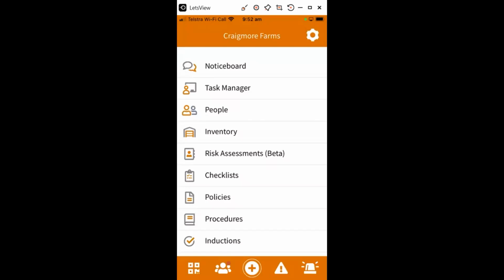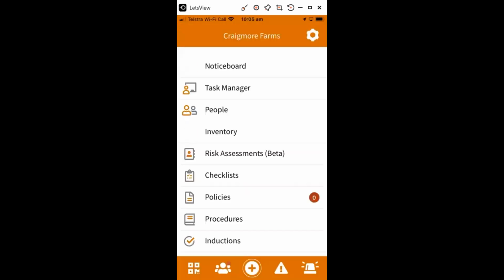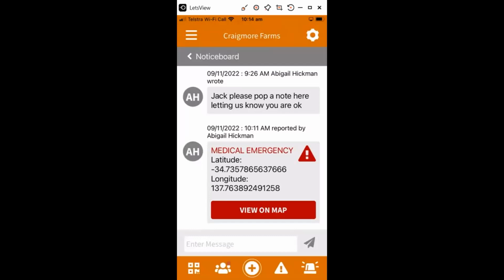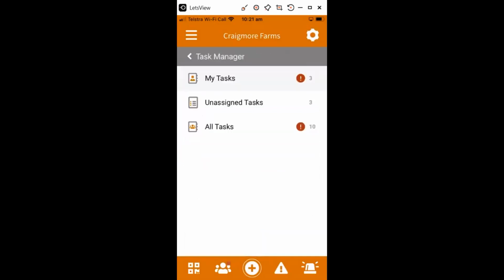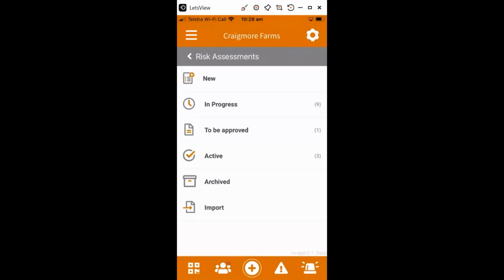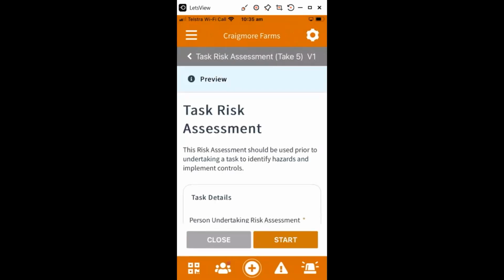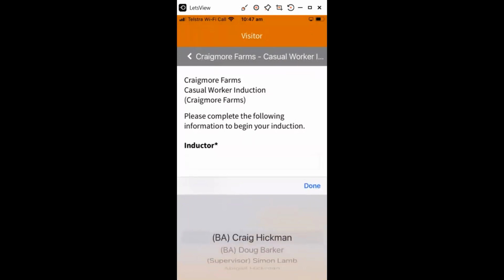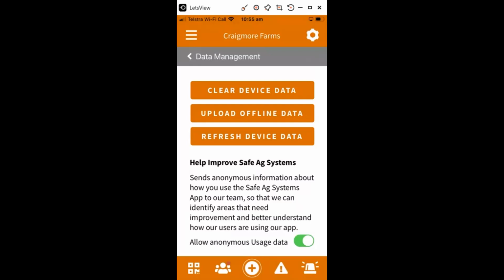Using the App for Owners - A Safe Ag Systems Webinar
In this webinar, learn how to:
Designed for owners and Supervisors using Safe Ag Systems. Learn how to assign policies and inductions, set tasks and more.